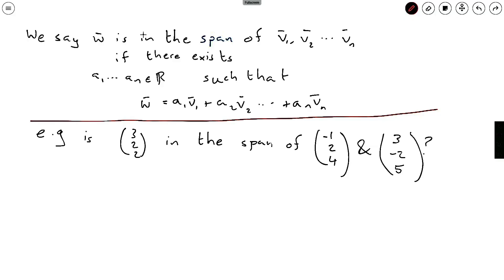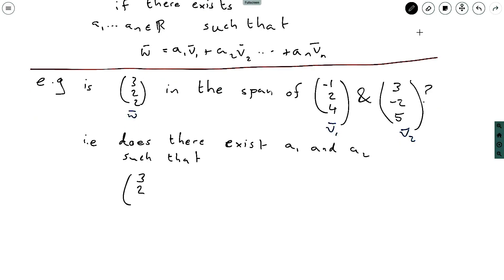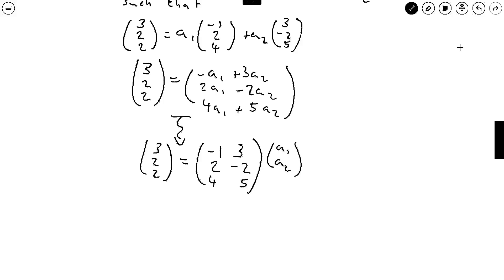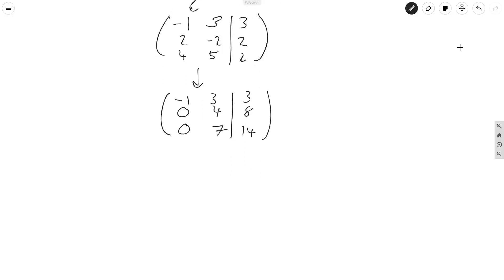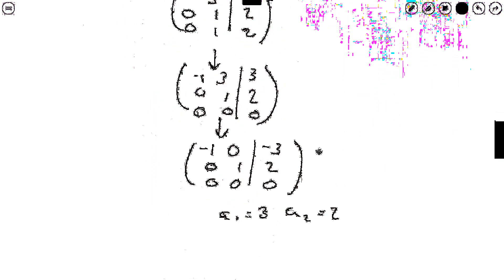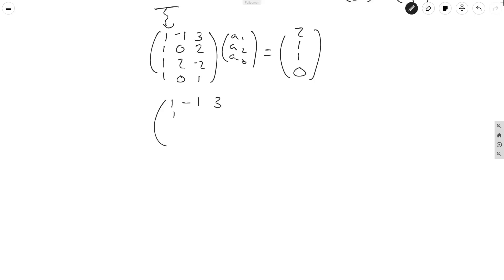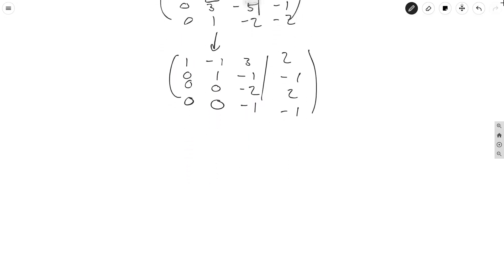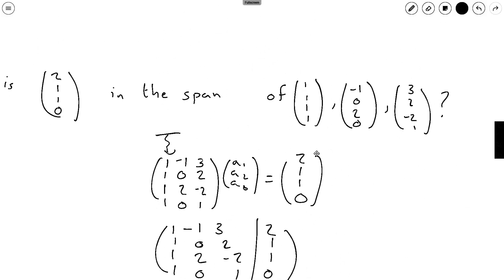Linear Algebra 8: Properties of a span of vectors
The span of a collection of vectors is the set of vectors you can get by adding up scaled copies of vectors in your collection.

Intuitively, it's the set of points you can get to by only travelling in the directions of the vectors in your collection.

In this video, we go over how to check if a vector exists in a span of a collection of vectors.